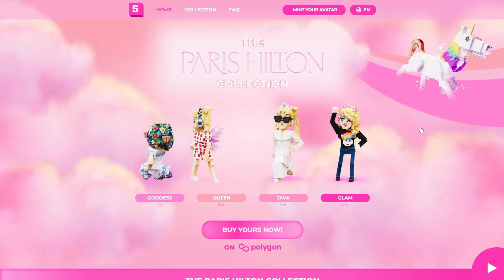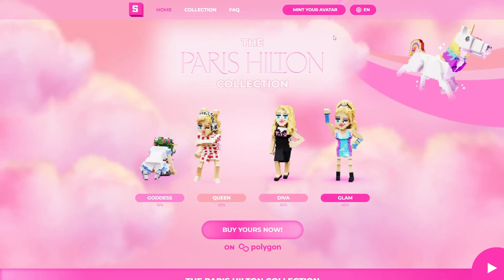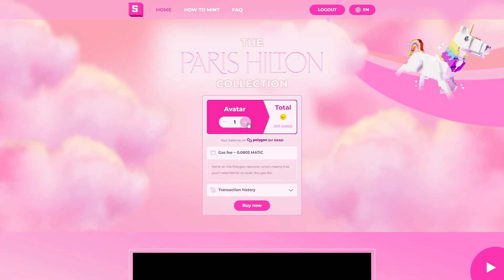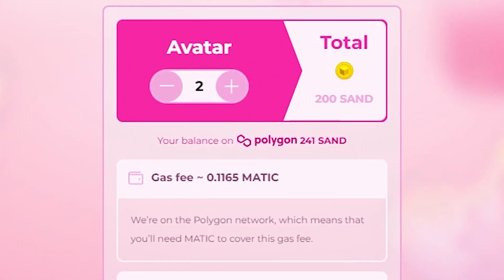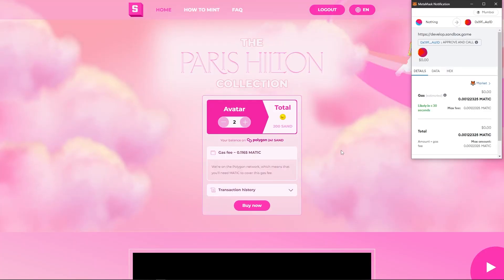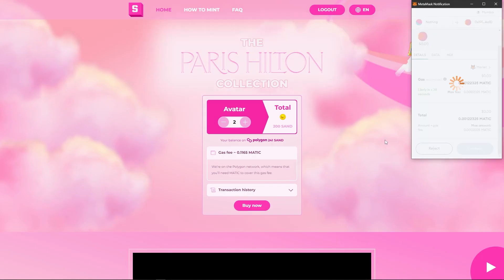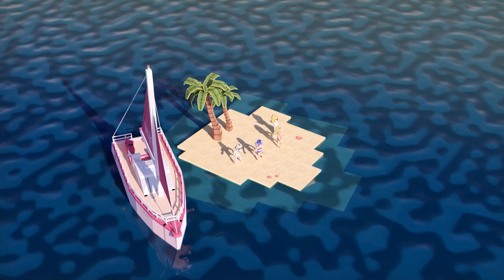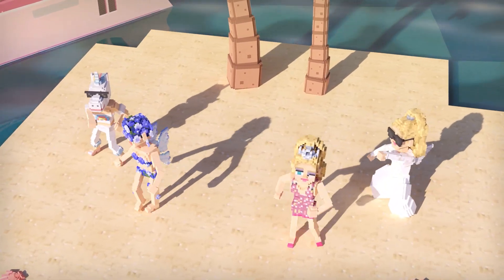Minting Paris Hilton Avatars in The Sandbox Game